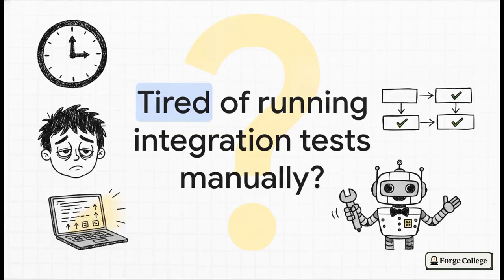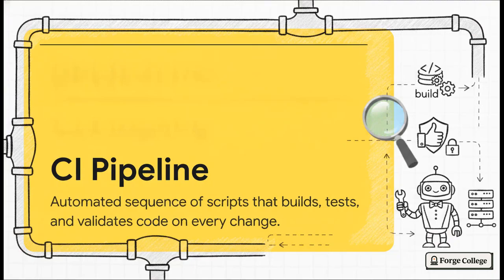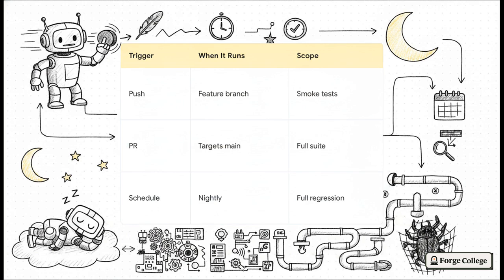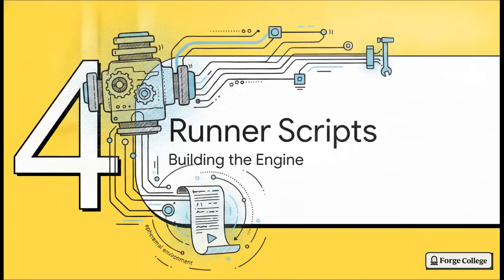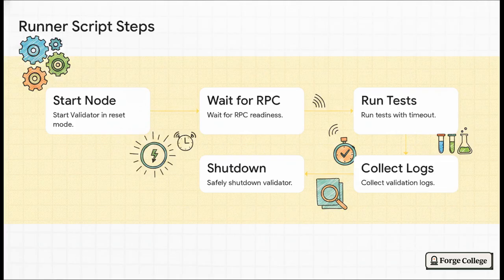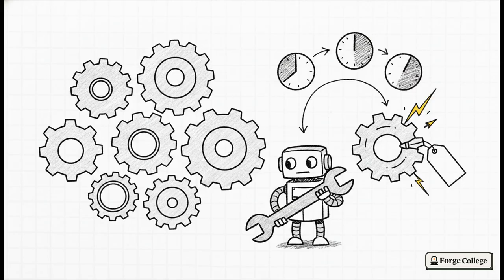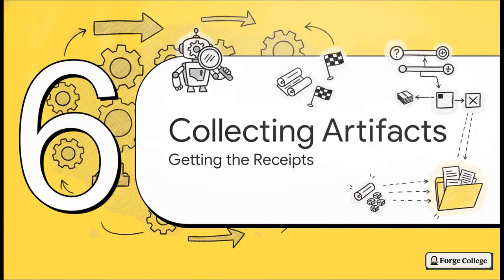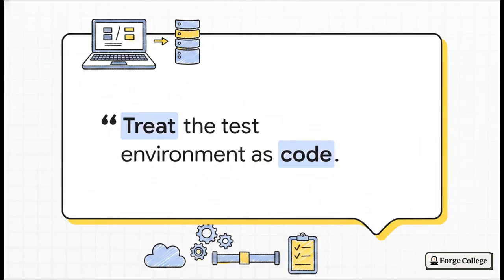Automating Integration Tests — Forge College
Ready to make your Solana integration tests run reliably on every push, PR, and nightly build? Automating integration tests removes human error, scales coverage, and surfaces environment-related regressions before they reach production.

What you'll learn: This lesson shows how to connect a deterministic Solana integration test suite to an automated CI pipeline so runs are repeatable across machines. You will map CI triggers (push, pull request, schedule) to appropriate test scopes, choose and provision a deterministic test environment (ephemeral solana-test-validator vs. hosted devnet), and implement a lightweight runner script that launches the validator, replays transaction sequences, and collects logs and JUnit-style reports. You'll also learn strategies to parallelize tests safely, detect flaky tests, and implement retry/backoff and failure-reporting hooks that upload RPC traces, transaction histories, and diagnostic artifacts for fast debugging.

Who this is for: Advanced Solana developers and test engineers who already use deterministic fixtures, controlled state setup/teardown, and are comfortable with Rust/Node and CI concepts. This lesson assumes you can reproduce tests locally and now want to automate them reliably at scale.

Key topics covered:
- CI triggers and mapping test scopes for push, PR, and scheduled runs
- Provisioning deterministic test environments (solana-test-validator vs. ephemeral devnet)
- Runner script patterns: start validator, replay transactions, collect JUnit logs
- Parallel execution strategies that preserve state isolation and reproducibility
- Flakiness detection, retry/backoff policies, and uploading logs/RPC traces
- Generating actionable artifacts and test reports for faster incident triage

Build a single YAML workflow (e.g., .github/workflows/ci-integration.yml) and a small test-runner script that together produce repeatable CI runs with clear pass/fail signals and diagnostic artifacts. Start automating today